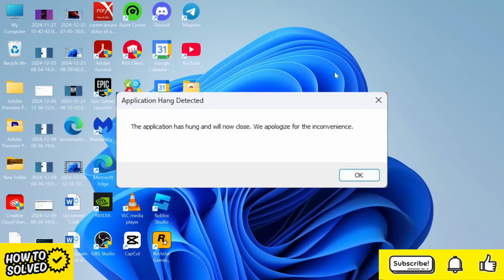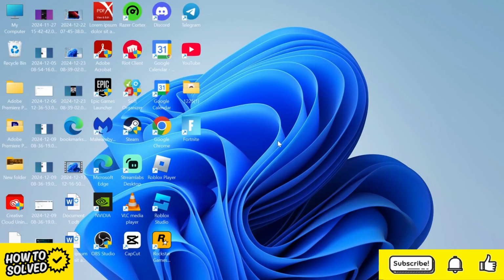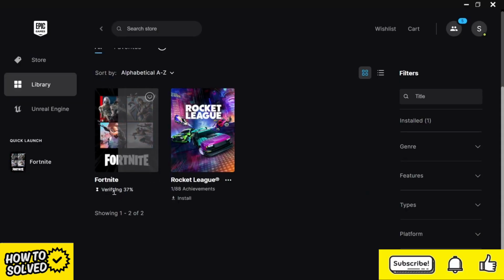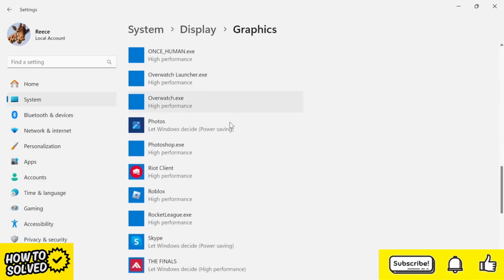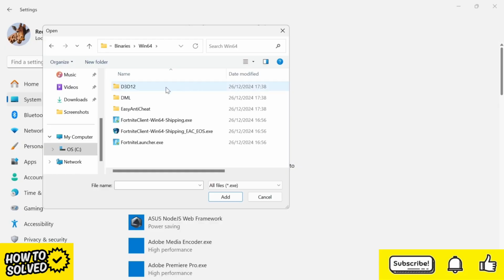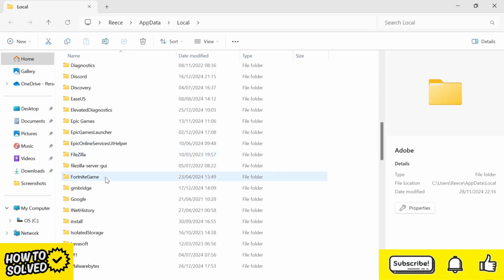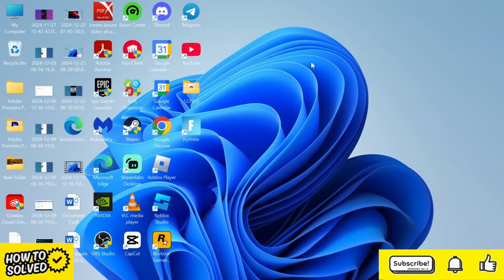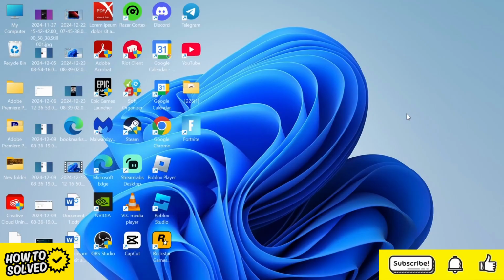[Easy Fix] Fortnite Application Hang Detected Error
In this video I will show you how to [Easy Fix] Fortnite Application Hang Detected Error